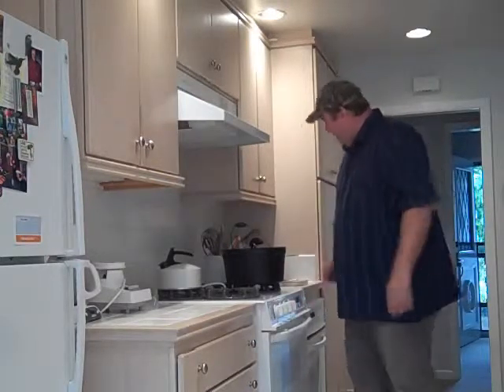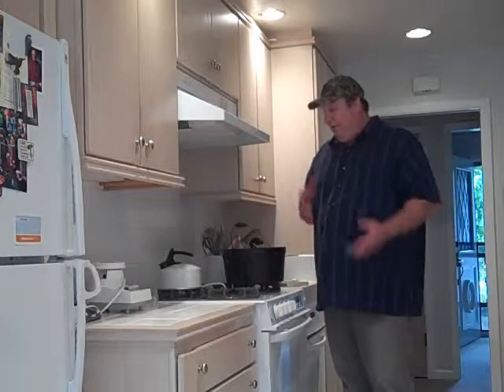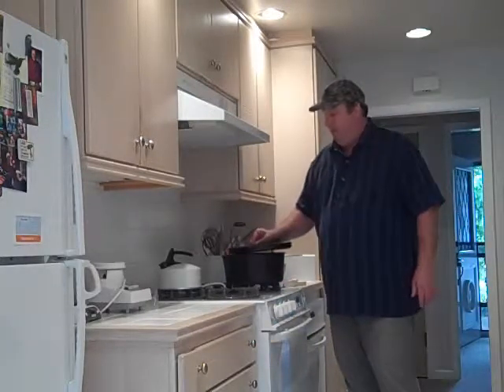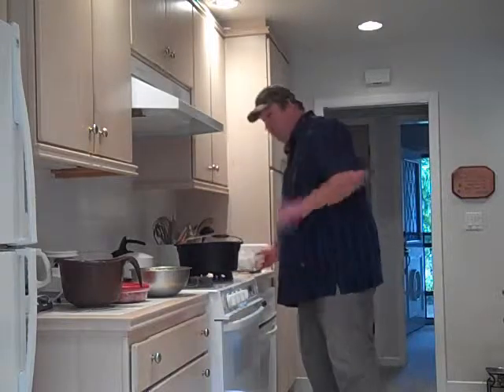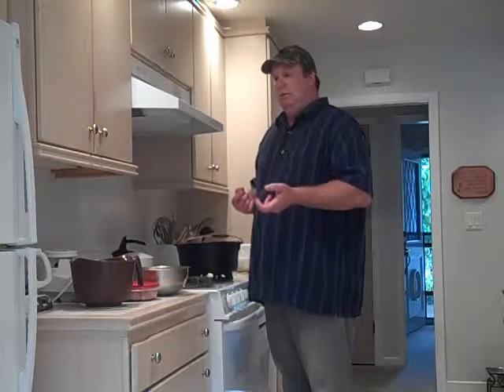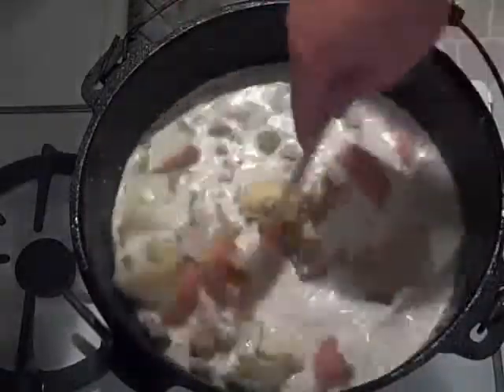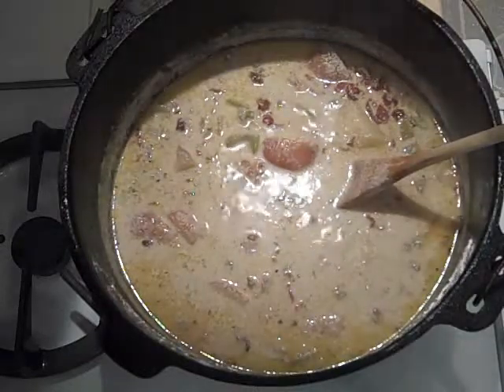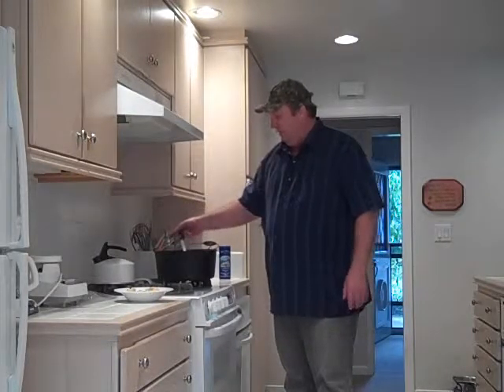Upland Game Bird Chowder Recipe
Do you like hunting for upland game birds? If you do, I've got a delicious recipe for upland game bird chowder. I really enjoy bird hunting, whether it be duck, goose, or upland game, I like it all.
But, after years of hunting, I found myself falling into the habit of cooking a particular game bird the same way time after time. It's great to have your favorites, but, a little variety is also good.
And like I said, it's the perfect cooking vessel for this upland game bird chowder recipe.